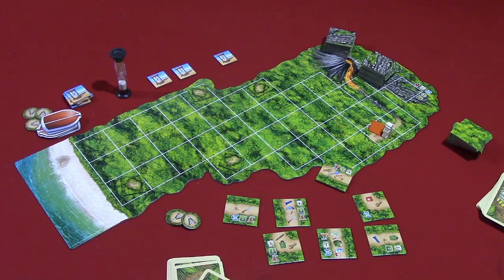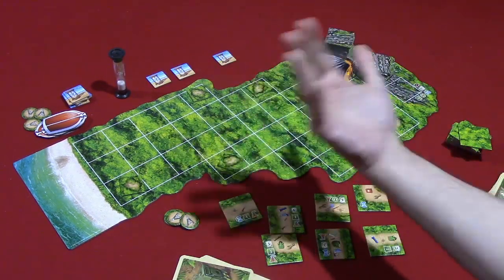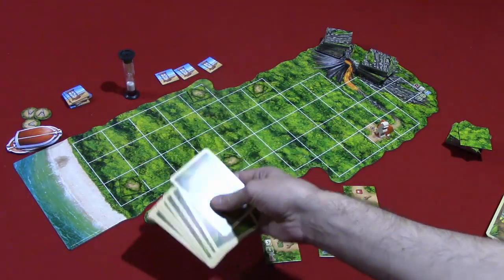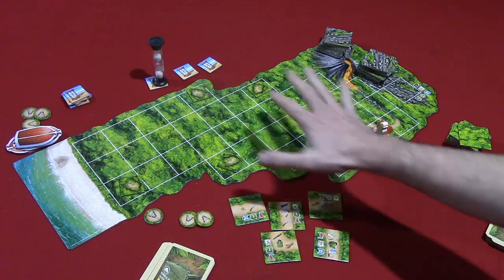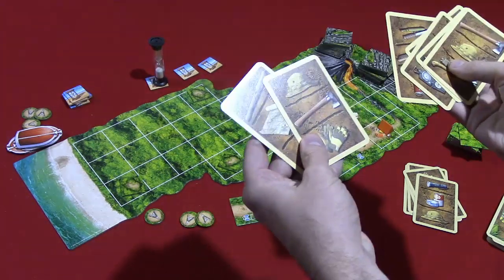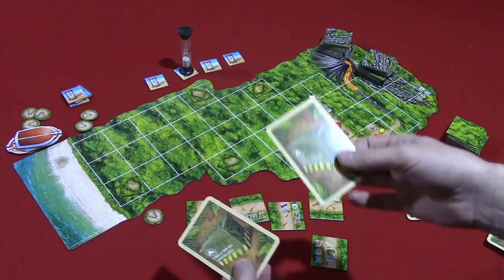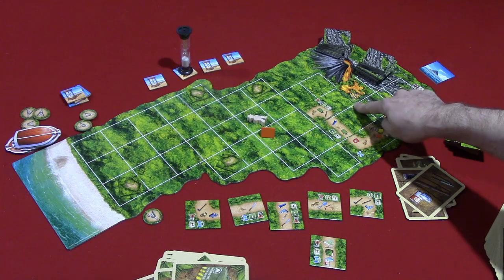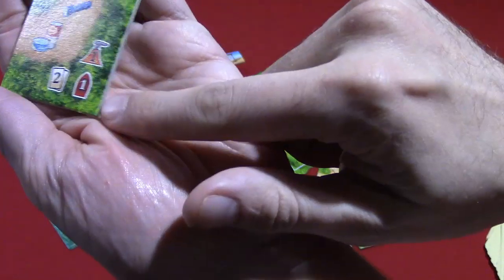Jeremy Reviews It... - Red Peak Board Game Review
Rules overview and review of Red Peak (2019), a real-time cooperative board game designed by Carlo A. Rossi.